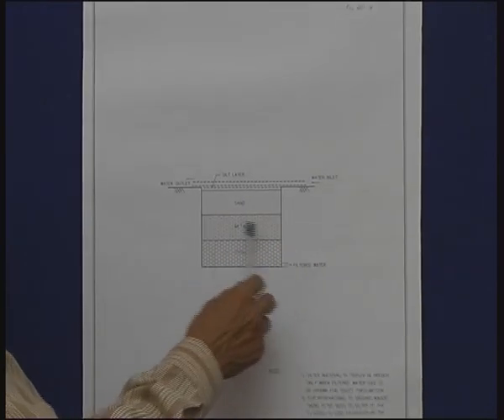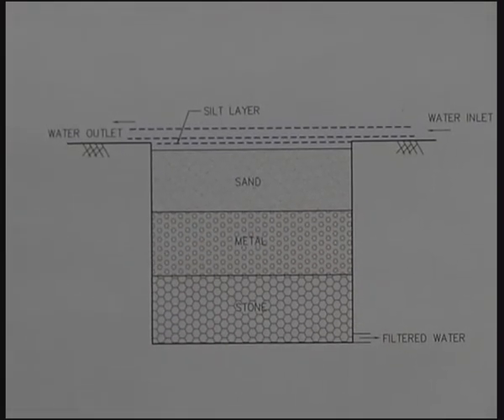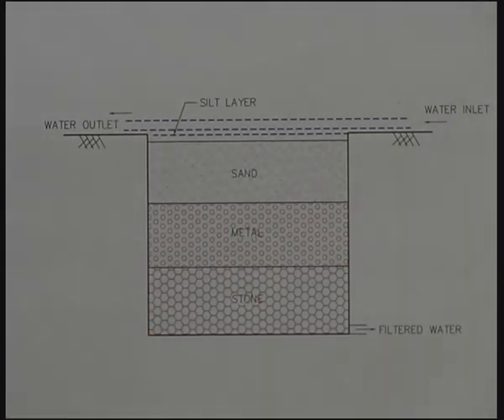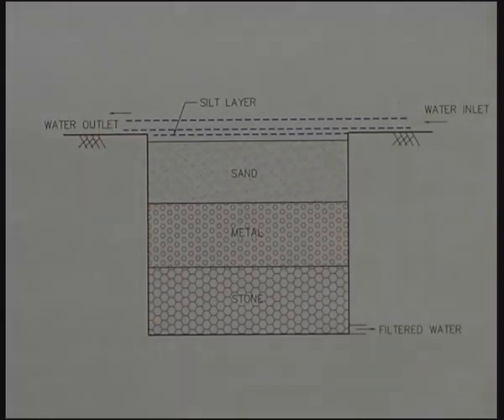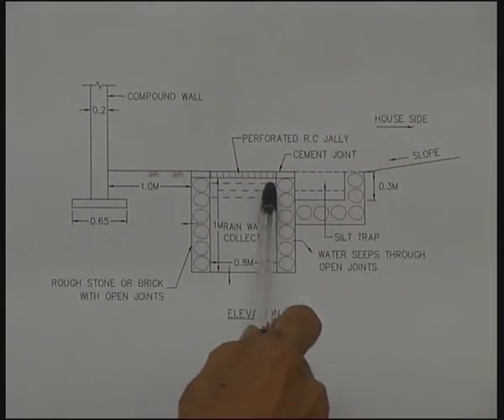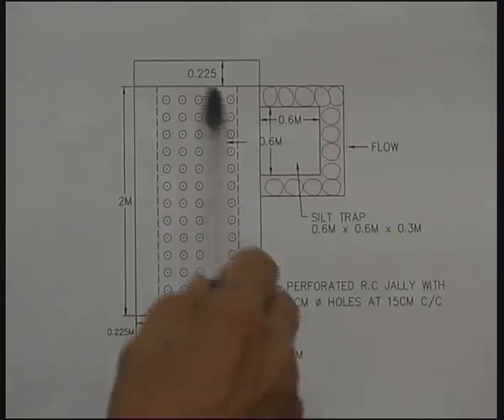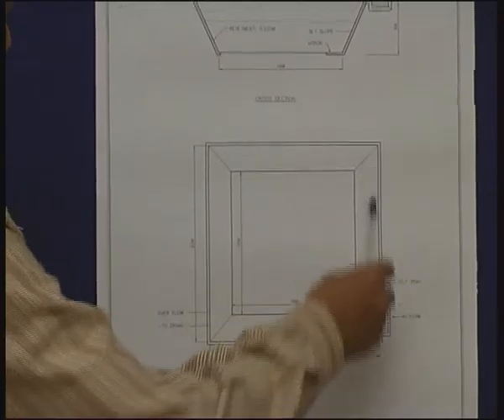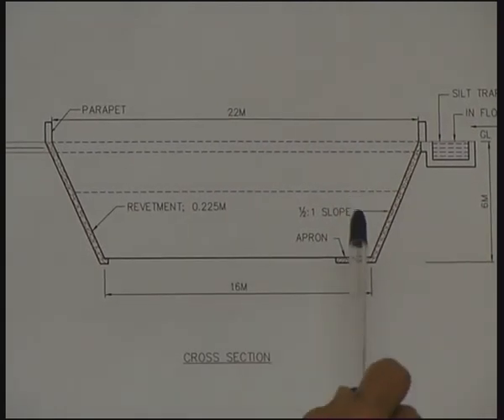Watershed Program-Recharge Structures in urban areas Part 1 By T Hanumantha Rao